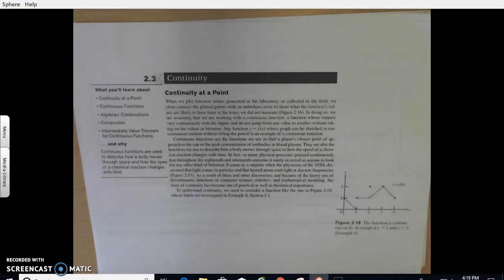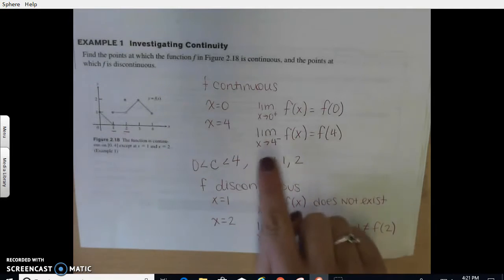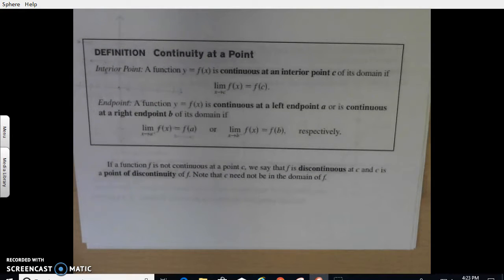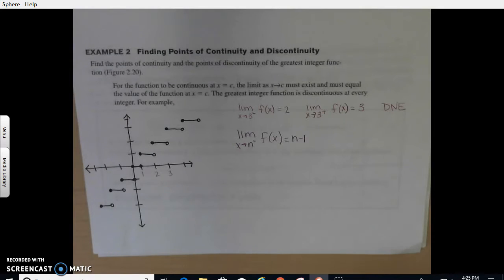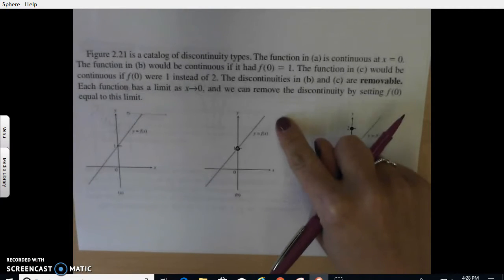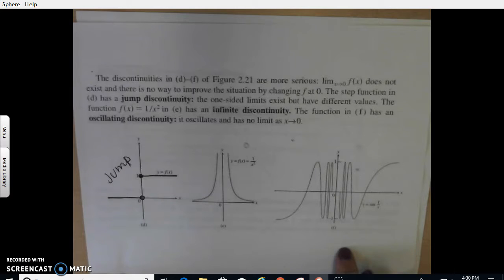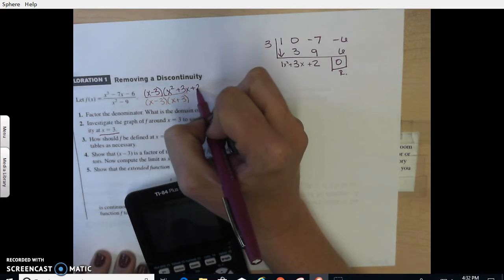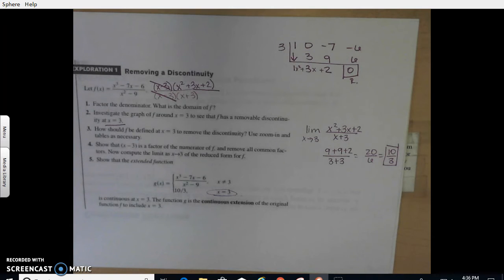2 3 1 continuity